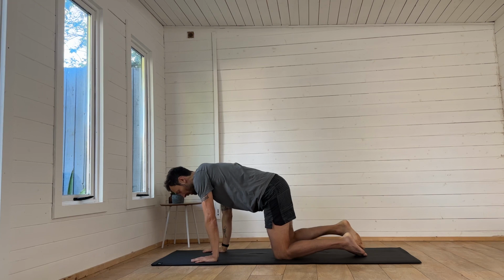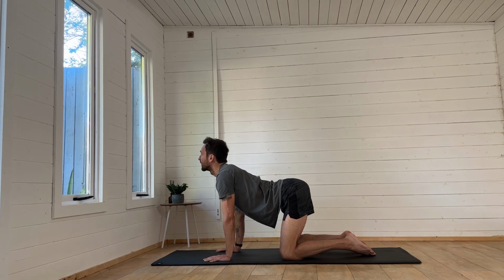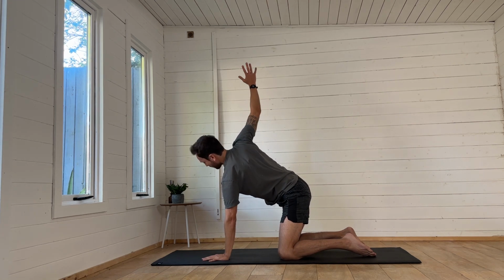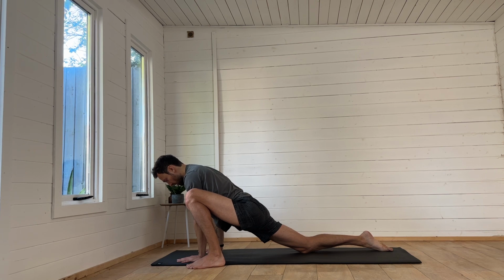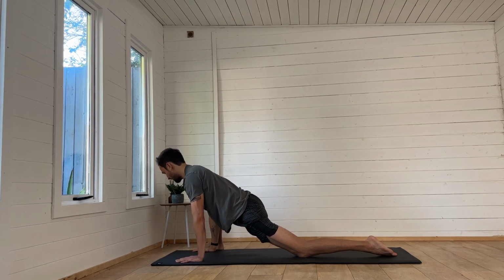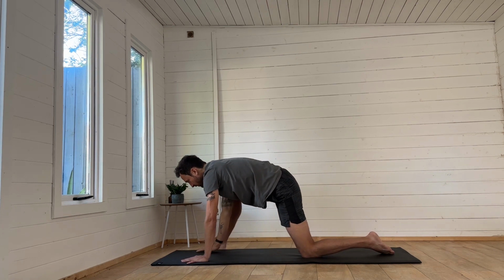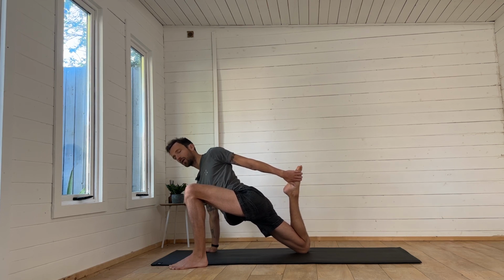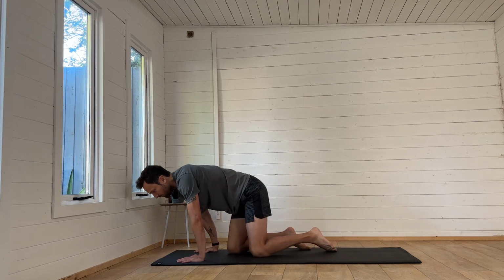Post Run Stretches to Feel Refreshed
Join me for a rejuvenating post-run stretching session. In just a few minutes, you'll leave behind fatigue and tension, feeling completely refreshed and ready to take on your day.